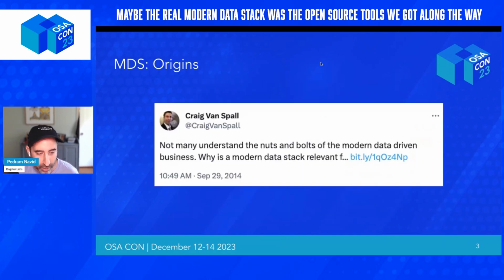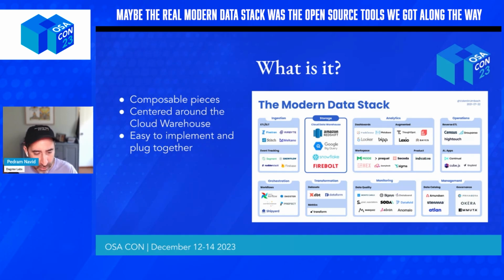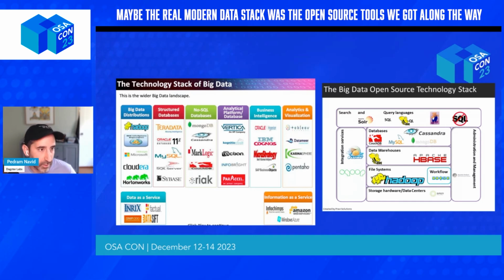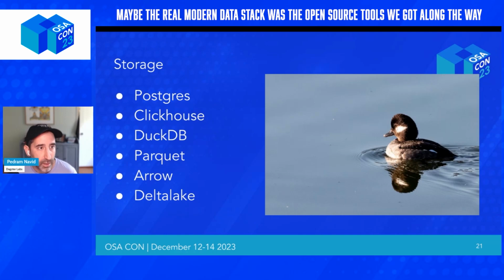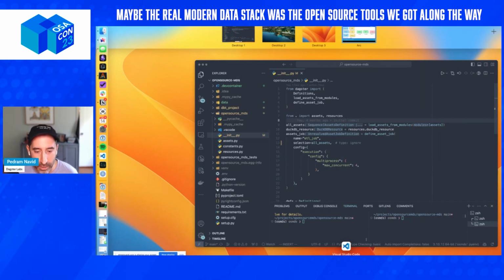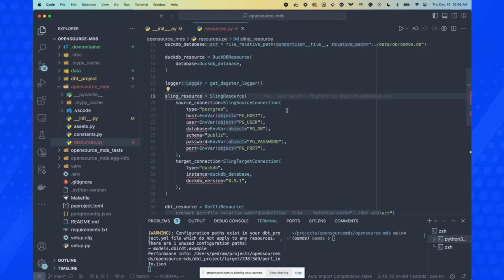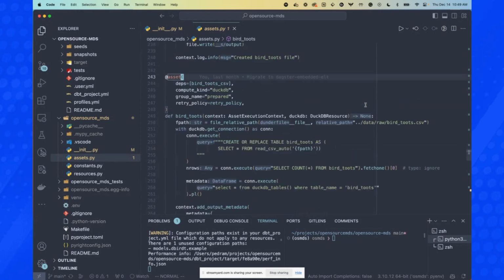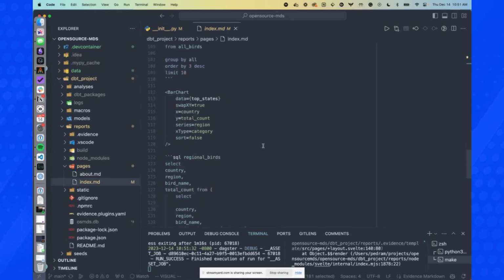Maybe The Real Modern Data Stack Was the Open Source Tools We Got Along The Way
Presented by Pedram Navid at OSA Con 2023

There are many misconceptions of the Modern Data Stack, and it's easy to forget the real pain it solved and the value it unlocked.

While some people still view the Modern Data Stack as marketing-fluff, I'd like to demonstrate how powerful it can be by reclaiming it using Open Source tooling.

 With tools like sling, dbt, duckdb, dagster, and more, we can spin up cost-effective, fast, and powerful ETL data stacks that would have taken months to implement in the past.